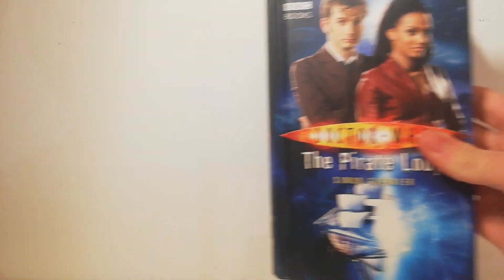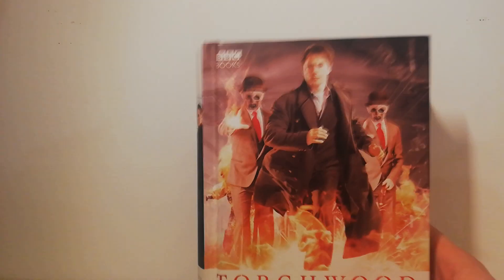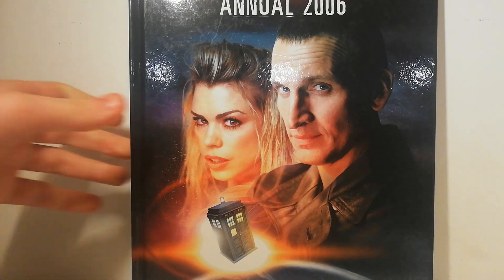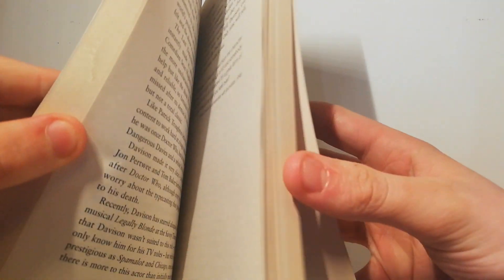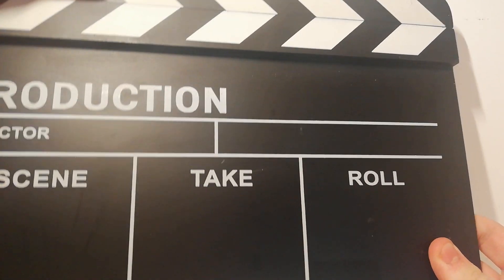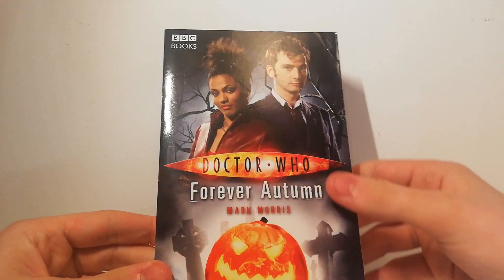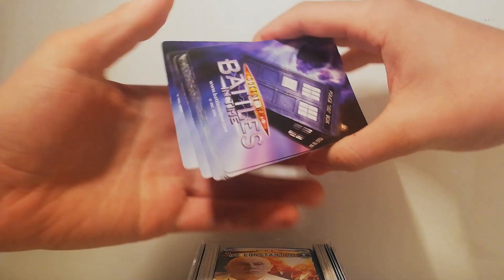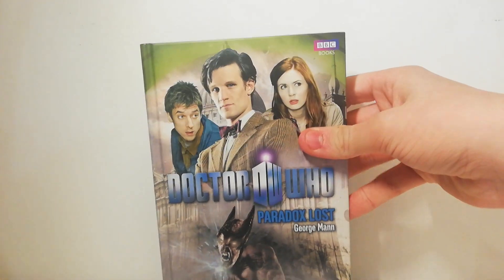Doctor who Charity shop finds 2